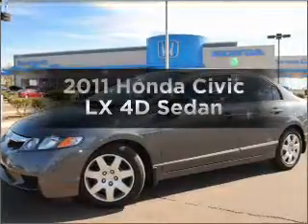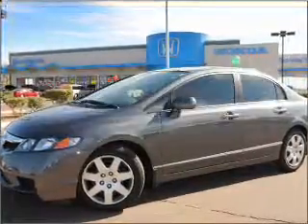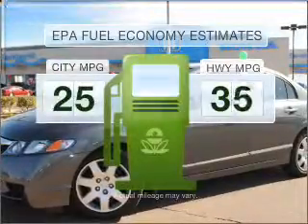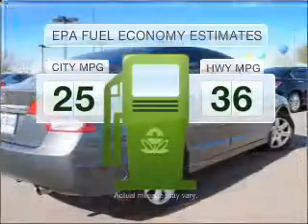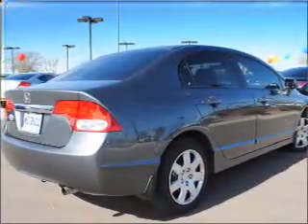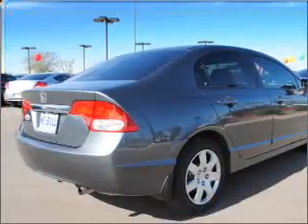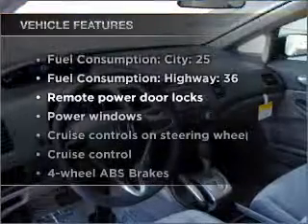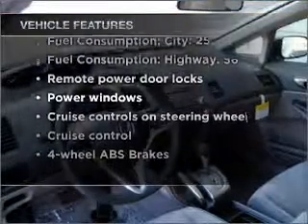2011 Honda Civic - AVONDALE AZ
Year: 2011
Make: Honda
Model: Civic
Trim: LX 4D Sedan
Engine: 1.8 liter I-4
Transmission: 5-Speed Automatic
Color: Metal
Mileage: 12
Address:
10151 W PAPAGO FWY